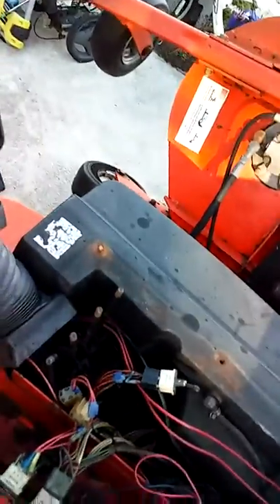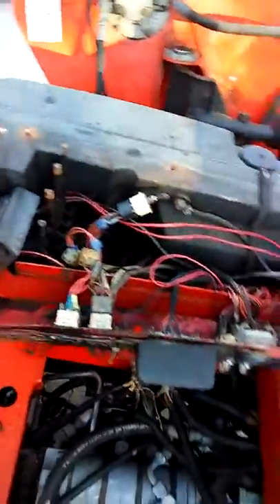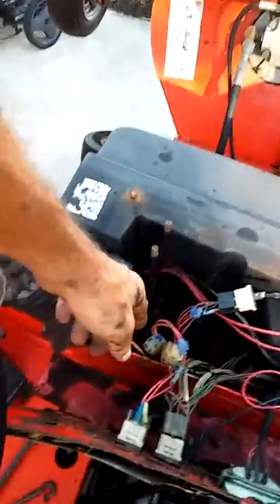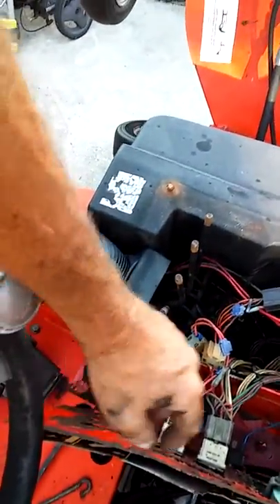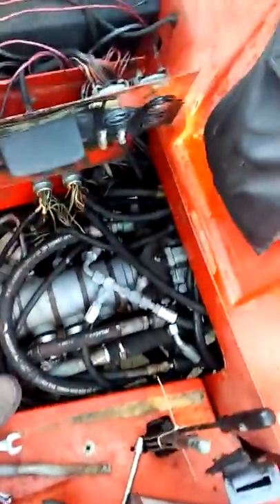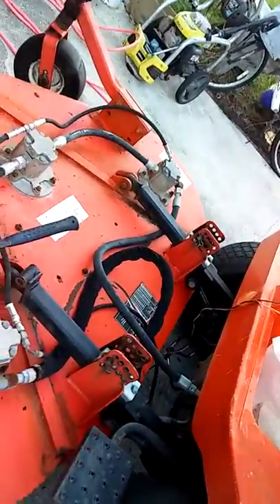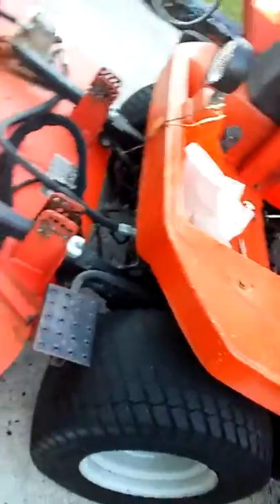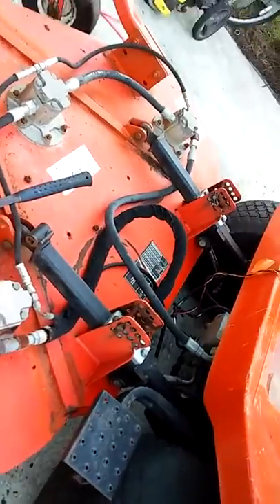Jacobsen hr5111 4x4 -2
It's a BFM.. 11' 6" cutting path
diesel 51 hp Kubota Hydraulic cutting heads and steering hydraulic rear motors, hydraulic drive front. it'll be a BMF when I finish fixing it
Peace